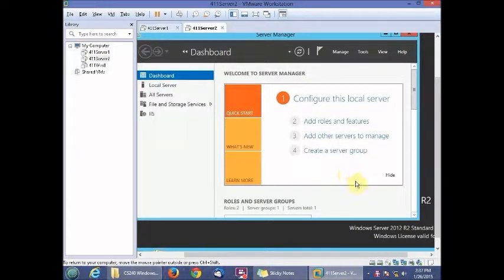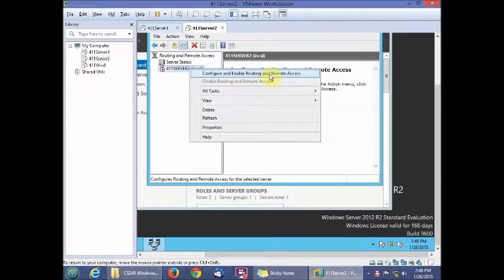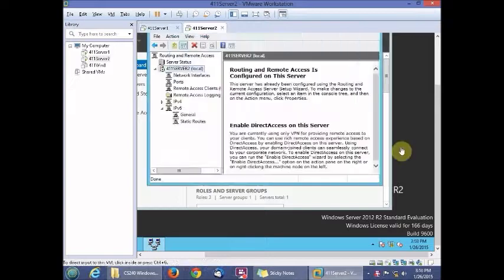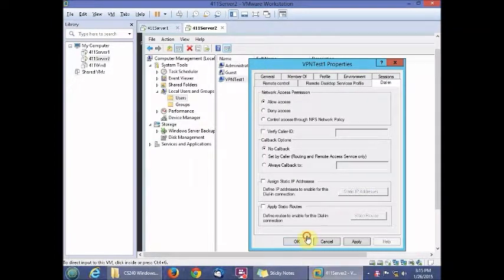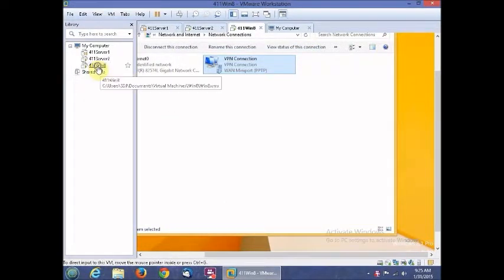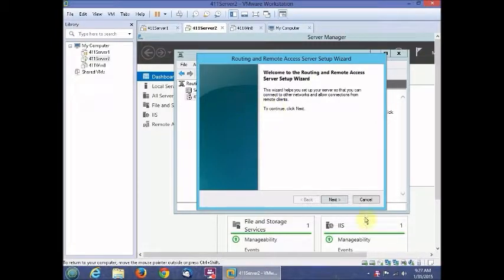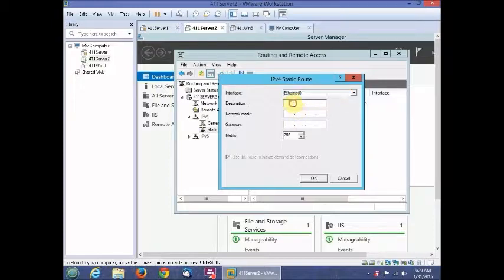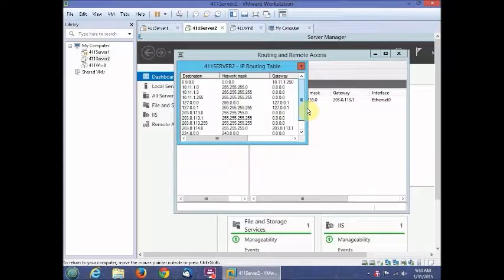Windows Server 2012 R2 - Remote Access and Direct Access - Chapter 5, Part 1 of 2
Click this link to discover the exact framework you need for an Epic Profit Generating Machine.

📒 Video Notes:

Businesses aren’t satisfied by just getting by and paying the bills. They want to dominate with their brand...

...And today, being normal isn't going to cut it in the Traffic & Conversion-Sales World of Business.

Are You Leaving Money on the Table and NOT REALIZING IT?

⌛Video Timeline:
0:00 Intro

🎤About The Speaker:
Sol Johnston is SEO expert that has helped businesses who were about to go bankrupt become rockstars and take off.

For over 20 years, Sol has helped the world in Powerful Marketing, Doubling Business Growth, Sales Machine Secrets, and  has given presentations that have left audiences jumping out of their seats, yelling for more, and most importantly, learning priceless new strategies to impact their business.

Remote Access and Direct Access
By Sol Johnston